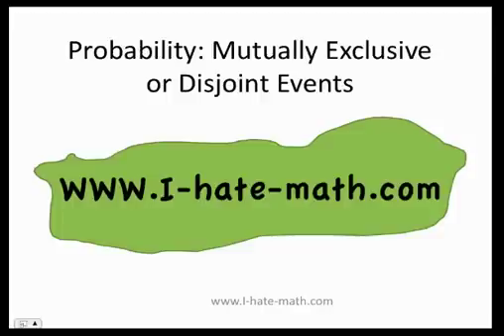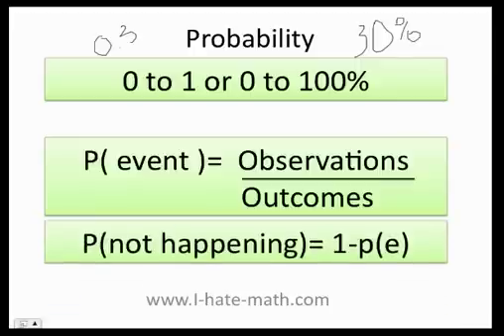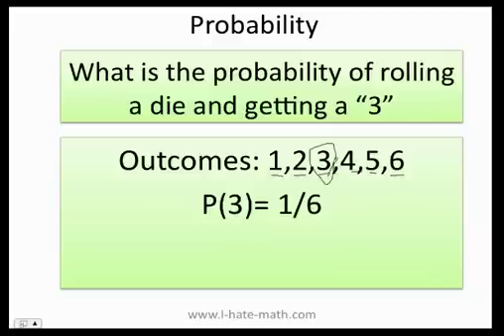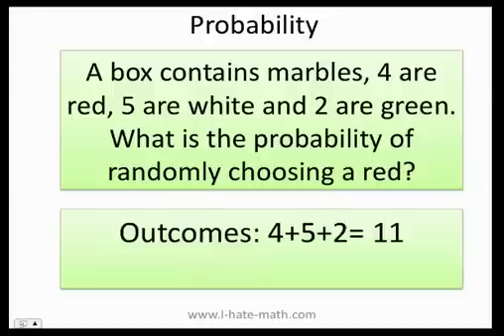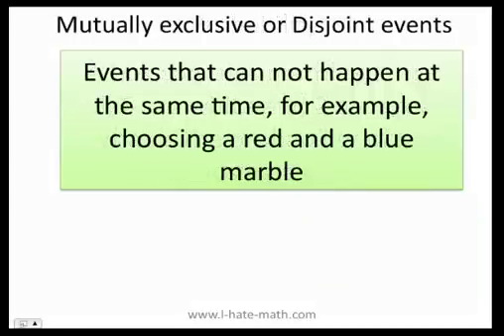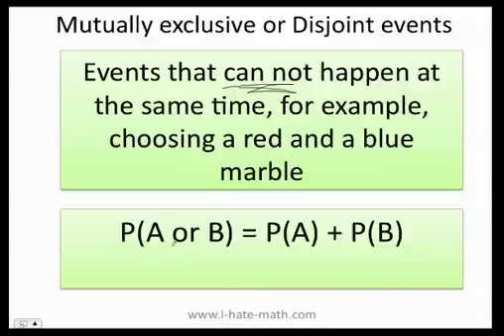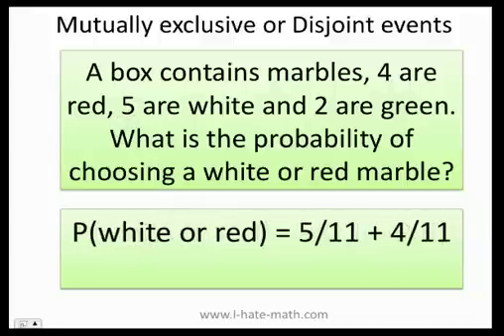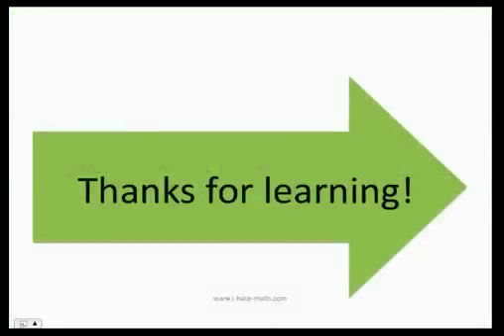Review of Probability - mutually exclusive Part 1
Hi Guys,

This video will give you a review of probabilities.
"A box contains marbles, 5 are red, 4 white, and 2 are green, what is the probability of choosing a red or a green marble?
for more videos, tutorials, and more